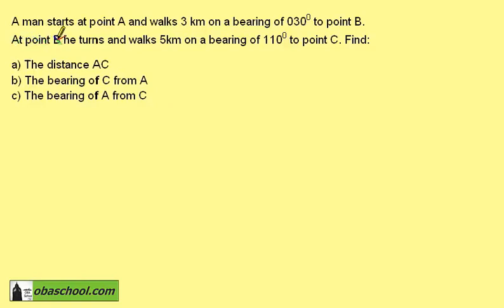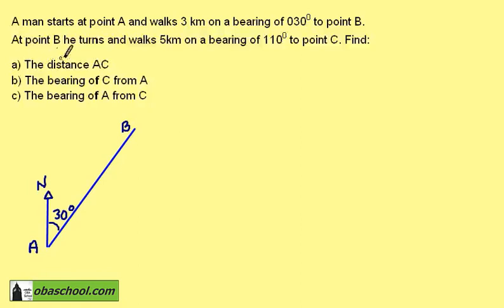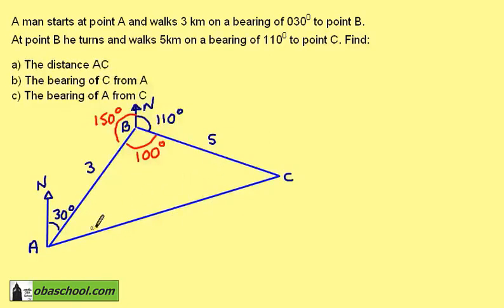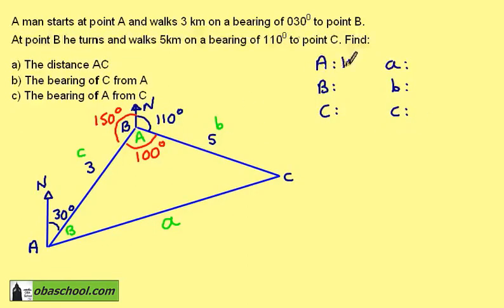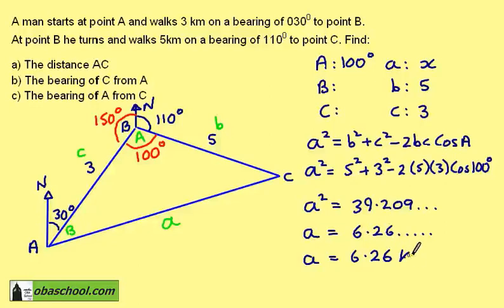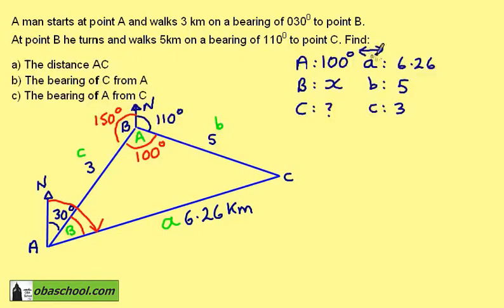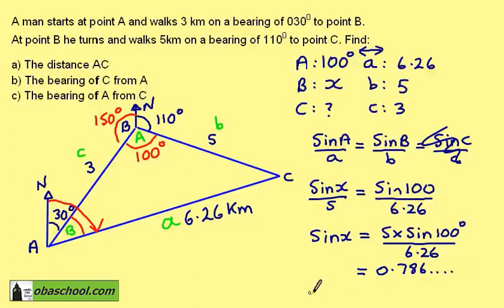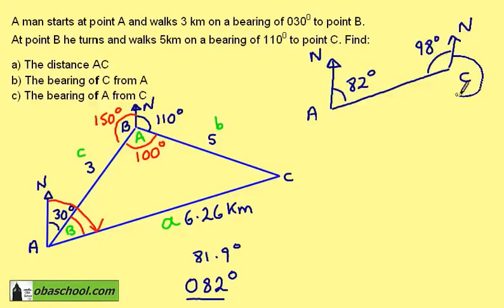Edexcel Maths Higher GCSE Revision - Translations and Constructions - Bearings Example 1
MHG1 Ch8.5 Translations and Constructions - Bearings and Scale Drawings - Bearings Example 1.